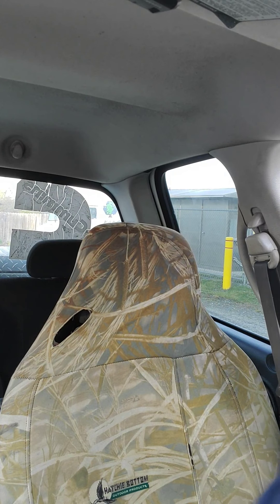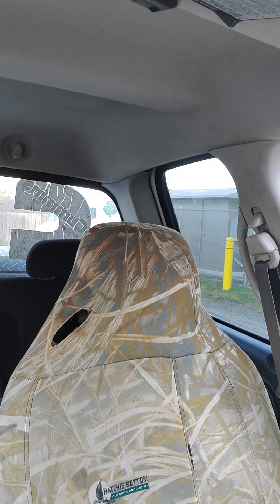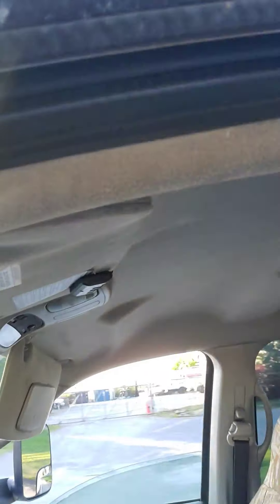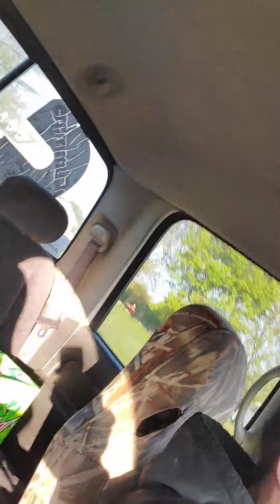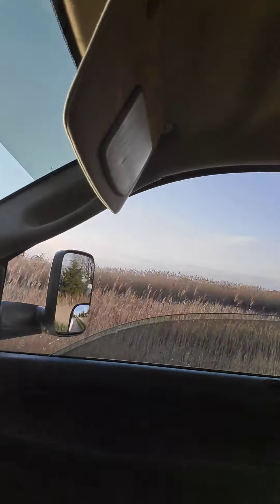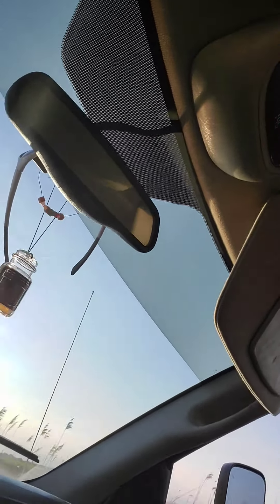May 2, 2020